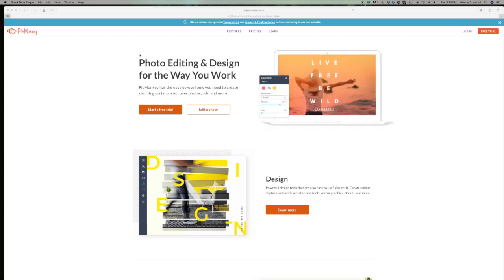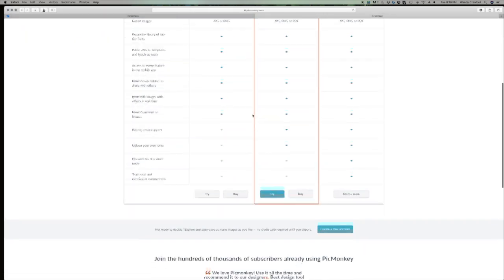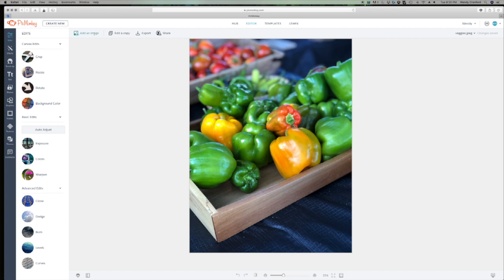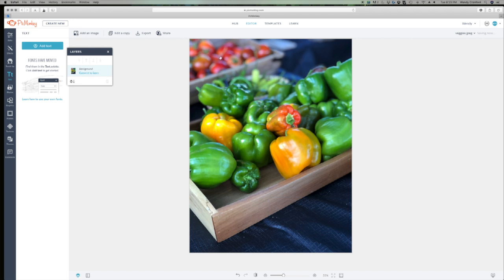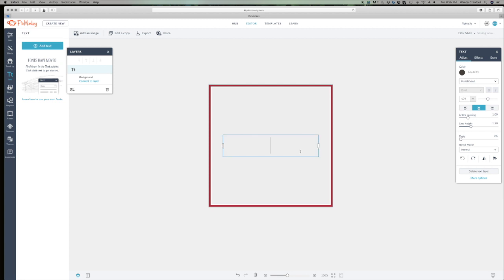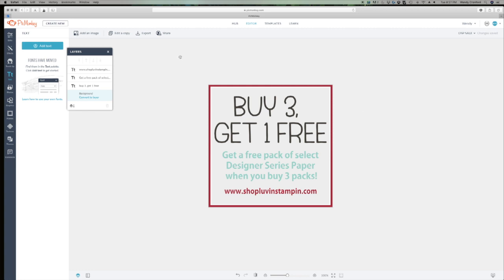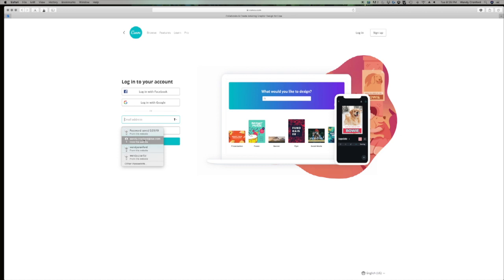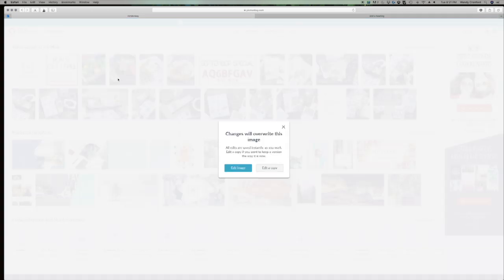How To Use PicMonkey & Tips